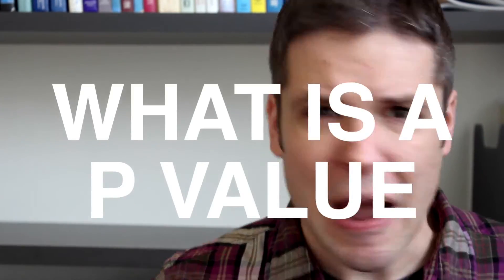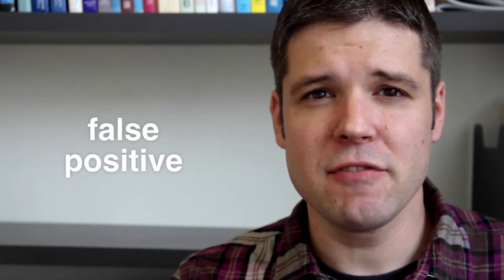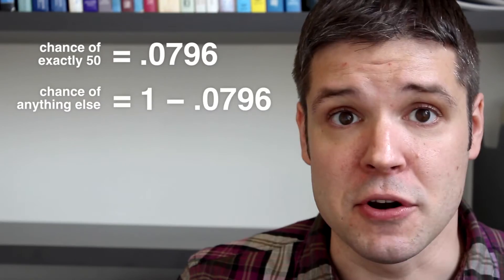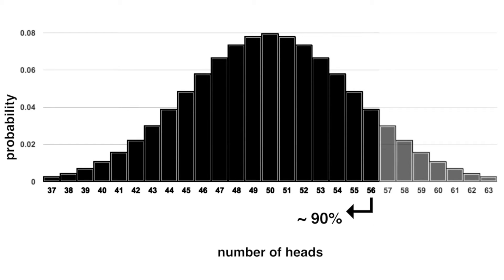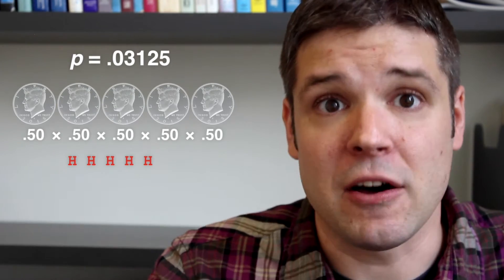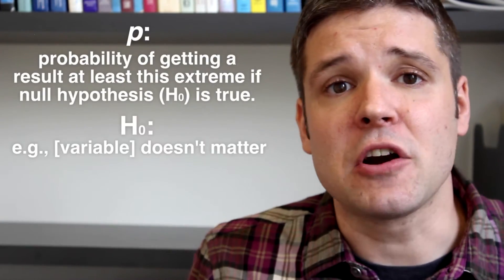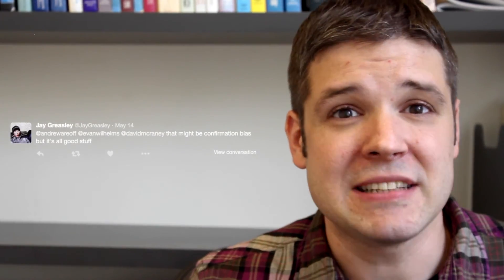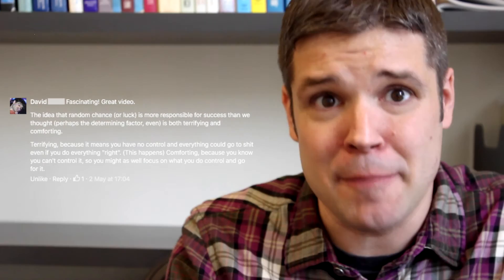What is a p-value?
They said that it's impossible to explain p-values both accurately and intuitively. I disagreed and tried. You tell me whether I succeeded.